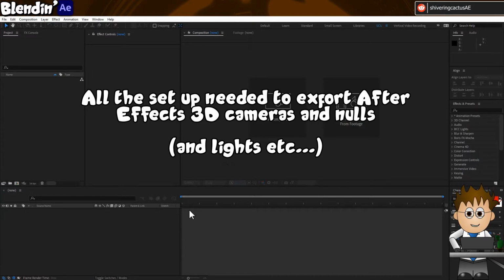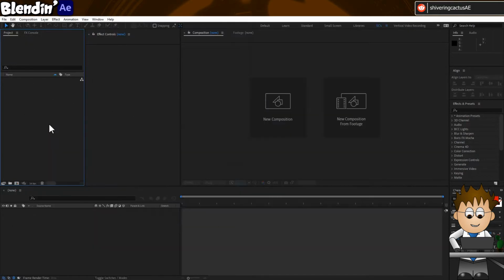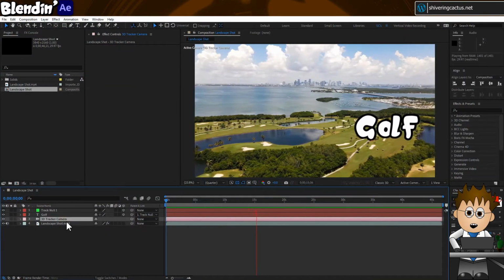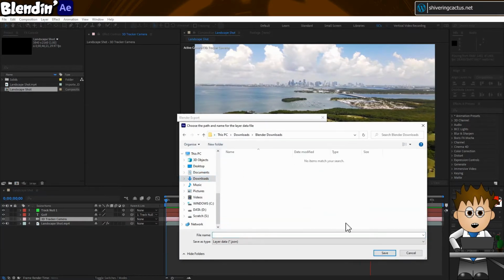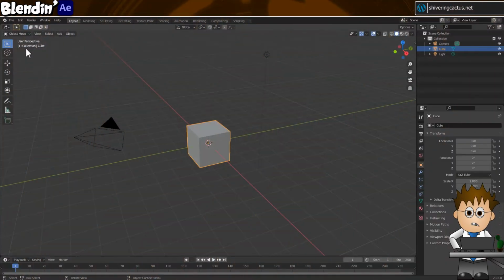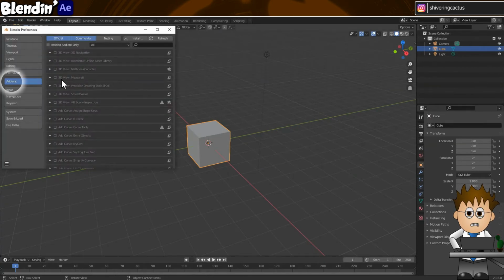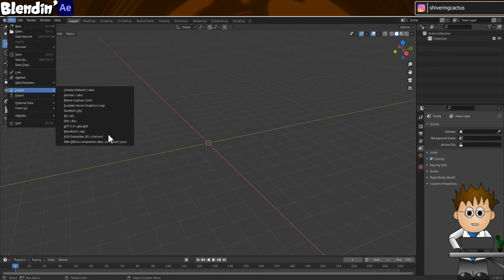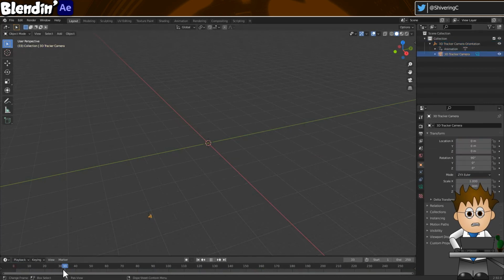Exporting After Effects cameras to Blender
Step-by-step guide to getting your comps into Blender.

After Effects is a really powerful compositing tool which does loads of cool things, but it's not a 3D package.  Since Adobe CC was introduced Cinema4D Lite has been bundled with it, but this is hugely limited.  Blender is free, open-source 3D software which has lots of potential, but it has a steep learning curve.  I've created a series of videos to cover the basics of using it from the perspective of an After Effects artist.

In this video, I'm going to show you how to install a simple script which exports After Effects cameras, 3D objects and lights into a format which can be imported into @BlenderOfficial .

Coder Adroitwhiz contacted me to let me know that the script and python code shared on Gachoki’s website is actually theirs: